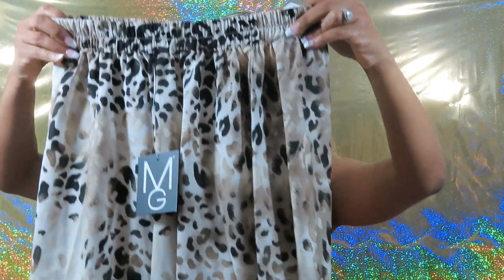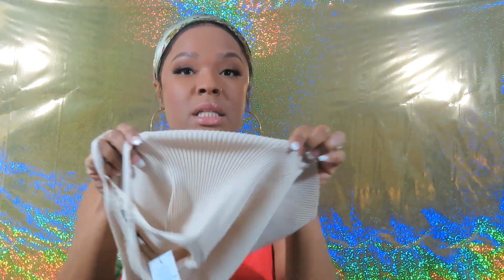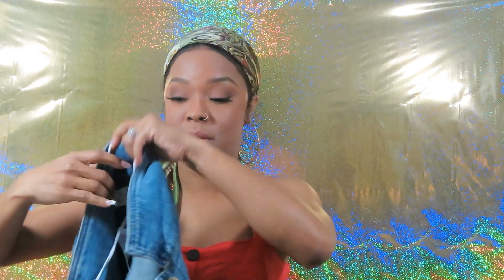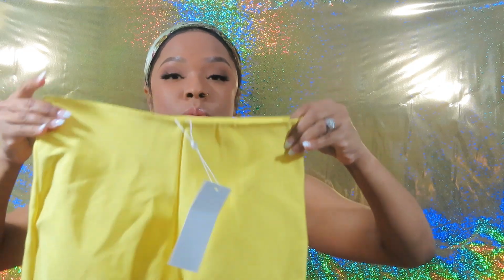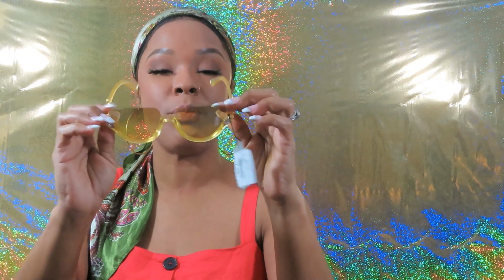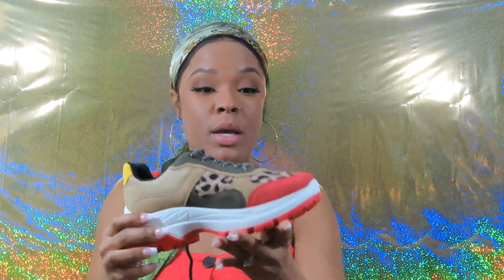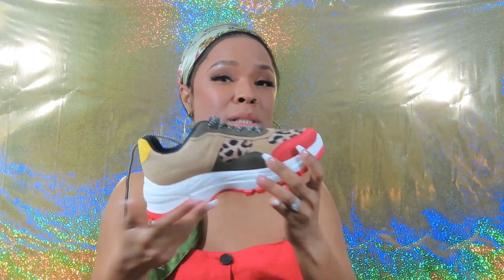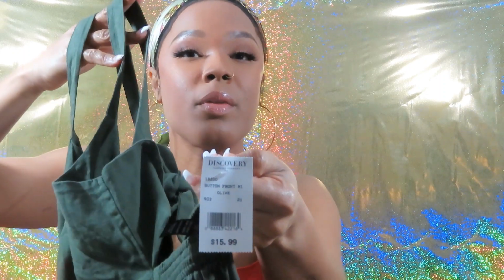Top 3 Budget Friendly Clothing Stores | Women's Fast Fashion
Hi Everyone.

Today I take you with me shopping at my top 3 favorite spots to shop for trendy pieces. Rainbow, Discovery, and MadRag.  I purchase 3 full outfits for under $60.